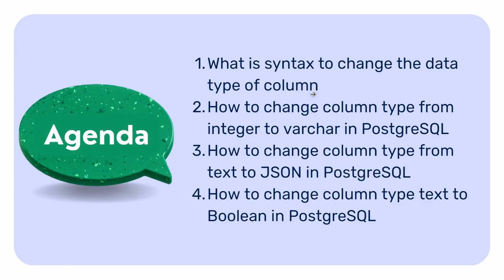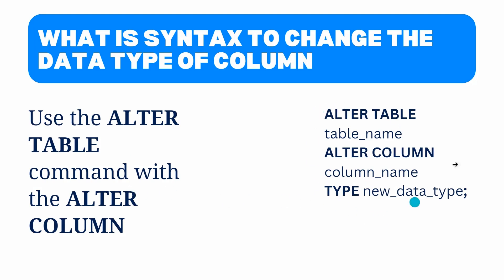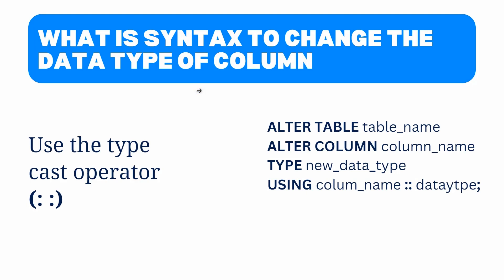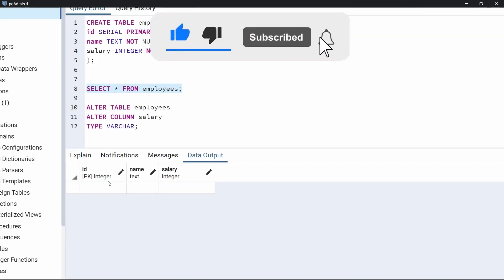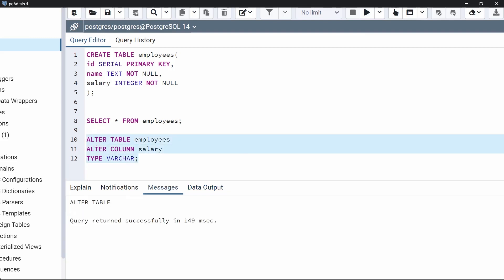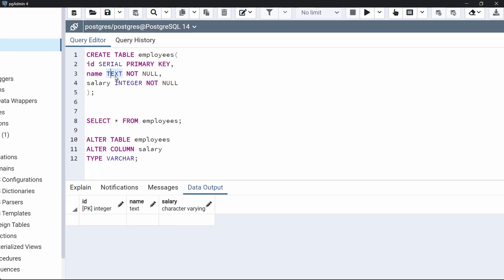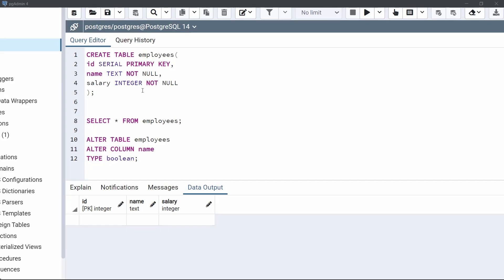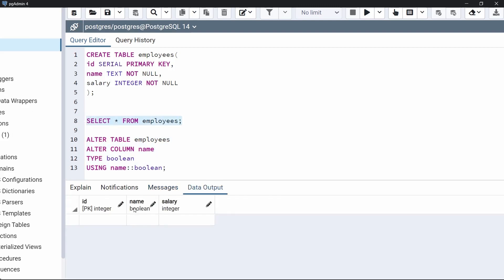How to change the data type of the column in PostgreSQL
In this PostgreSQL tutorial, I will explain how to change the data type of a column in PostgreSQL. This tutorial covers the syntax for changing a column data type, changing data type from integer to varchar, changing data type from text to JSON, and changing data type from text to boolean. It explains two ways to change the data type using the ALTER TABLE command with an ALTER COLUMN option and using the type cast operator.

Additionally, I have covered the following queries:
1. What is syntax to change the data type of the columns
2. How to change column type from integer to varchar in Postgresql
3. How to change column type from text to json in Postgresql
4. How to change column type from text to boolean in Postgresql

Check out the complete tutorial on Change Data Type in PostgreSQL